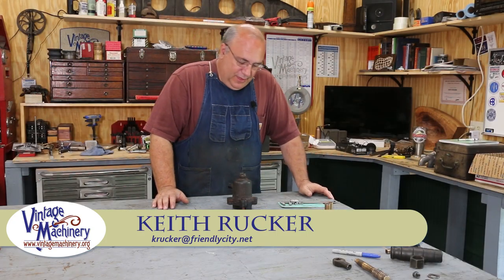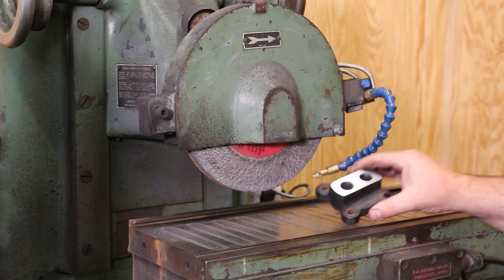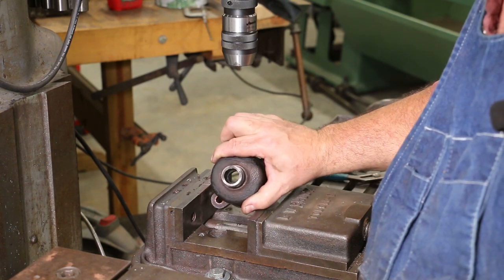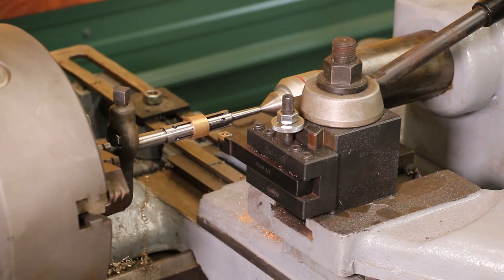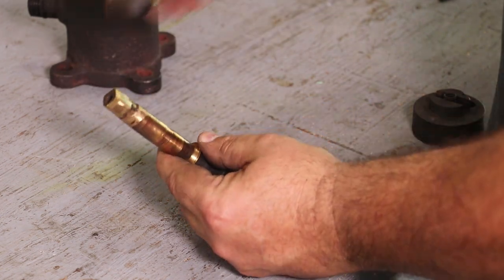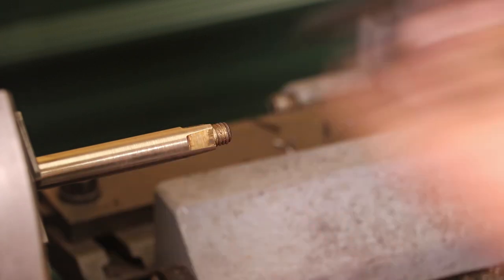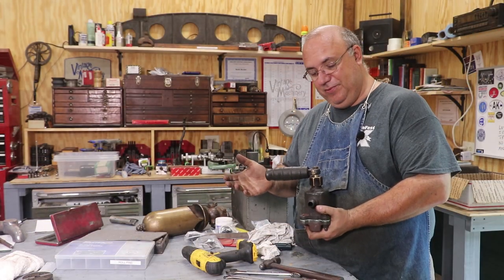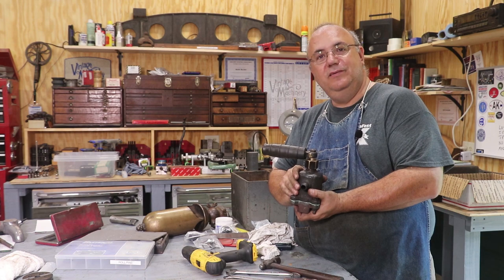Rebuilding a Steam Jam Brake Valuve for a Steam Locomotive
As the Vulcan Iron Works 0-4-0 steam locomotive at the Georgia Museum of Agriculture is having some maintenance work done, we decided it was a good time to rebuild the hand valve for the jam brakes on the locomotive.  This unit was completely torn down and refurbished including brazing up a worn surface and grinding and lapping it back flat, putting in a bronze bushing for the main stem, and replacing the main stem on the valve.  A good variety of machine shop work in this video.